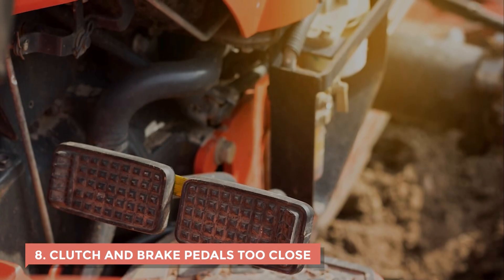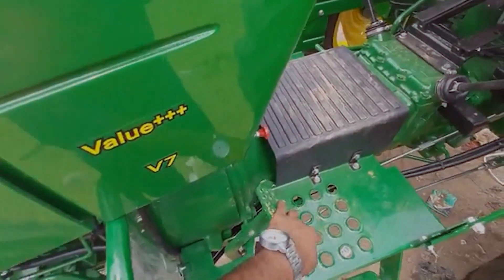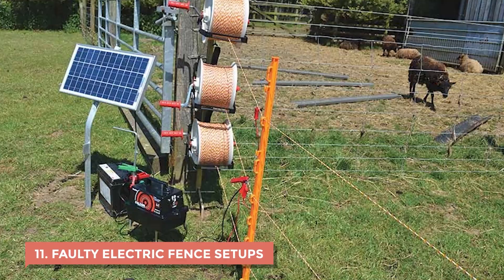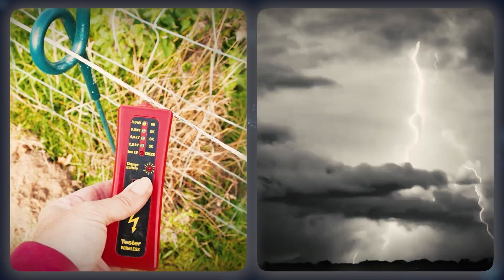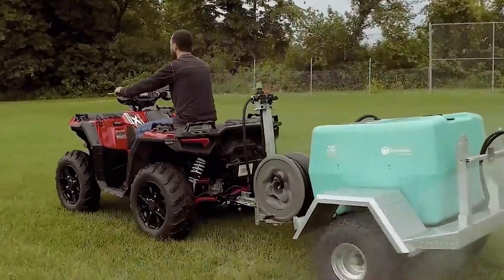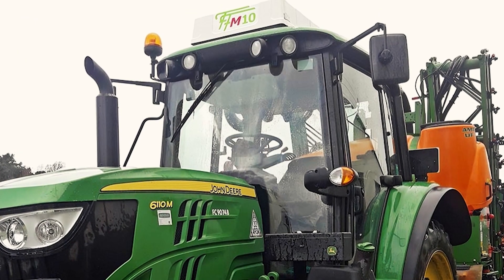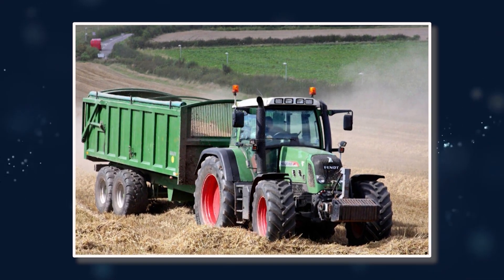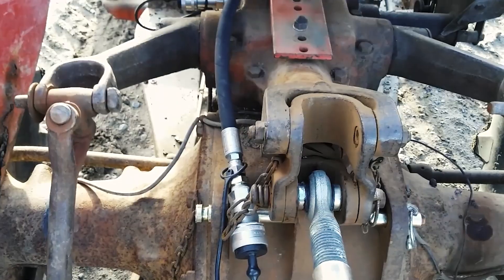15 Deadly Engineering Mistakes That Changed Farming Forever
15 Deadly Engineering Mistakes That Changed Farming Forever

Not every innovation in farming made life easier; some nearly destroyed it. In this video, we reveal 15 deadly engineering mistakes that changed farming forever, exposing how design flaws, rushed production, and poor testing led to catastrophic results in the field. These were the machines and ideas meant to revolutionize agriculture, but ended up putting lives, livelihoods, and entire industries at risk.

From unstable tractor frames and faulty hydraulics to unsafe harvesters and explosive fuel systems, these engineering blunders remind us that progress sometimes comes at a heavy price. We’ll take a closer look at the worst offenders: machines that rolled off the assembly line with hidden dangers that engineers didn’t see until it was too late.

You’ll learn how small design miscalculations turned reliable tools into death traps, and how those lessons forced the agricultural industry to rethink safety, durability, and accountability. Many of these mistakes paved the way for modern safety standards and smarter machinery, but not before claiming countless hours of lost work and tragic accidents.

Whether you’re a farmer, mechanic, or just fascinated by the machines that built modern agriculture, this video will open your eyes to the dark side of innovation. Sometimes, the biggest lessons in farming history come from the failures no one saw coming.